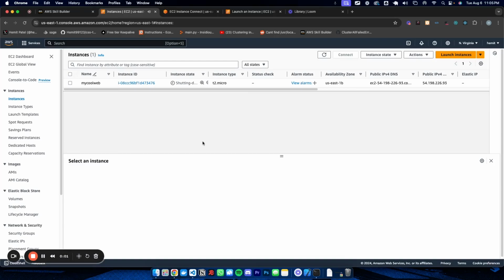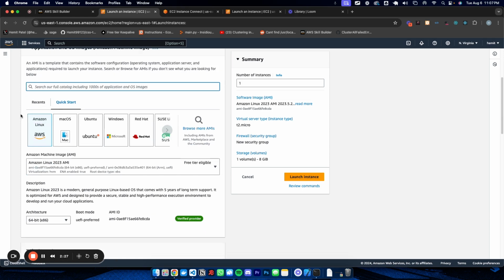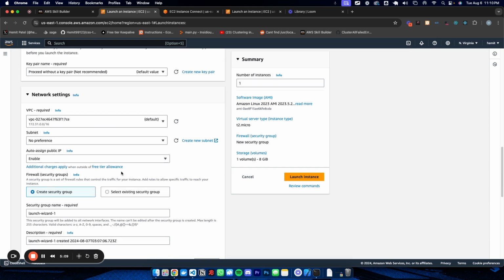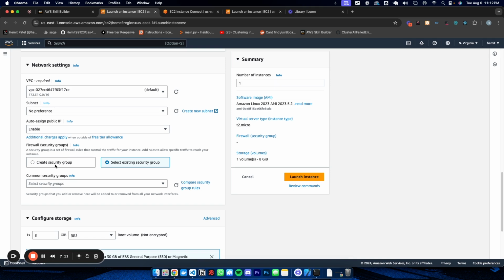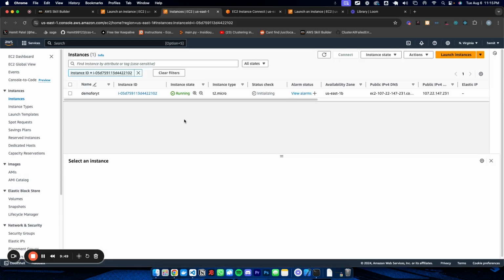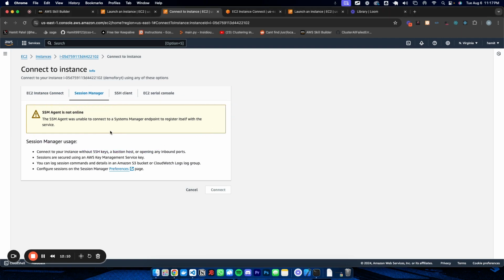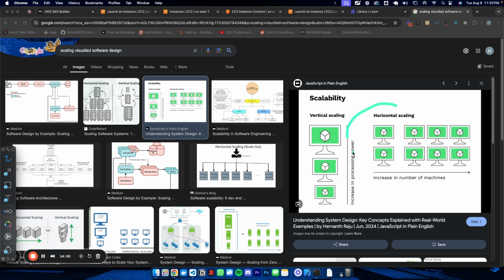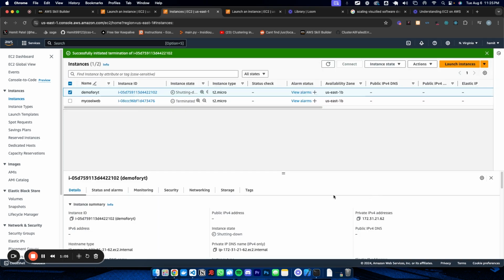Understanding EC2 on AWS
In this video, I provide an overview of EC2 on AWS, explaining how it allows us to host our own servers and add applications like node.js or apache services. I demonstrate launching an instance, configuring AMIs, instance types, and security groups. I also touch on networking concepts like VPCs, regions, and availability zones. Important tasks include understanding vertical and horizontal scaling, stopping instances before upgrading hardware, and connecting to EC2 instances securely.